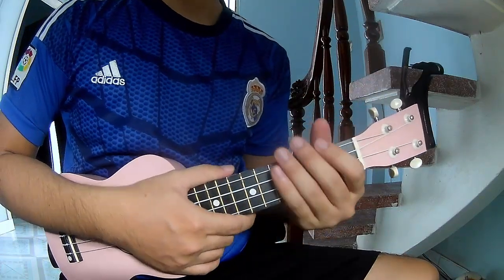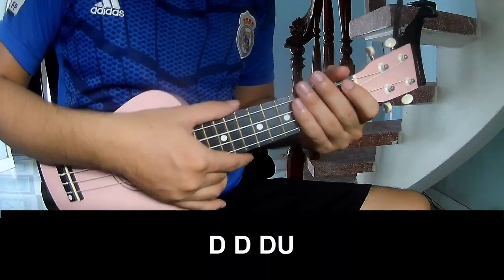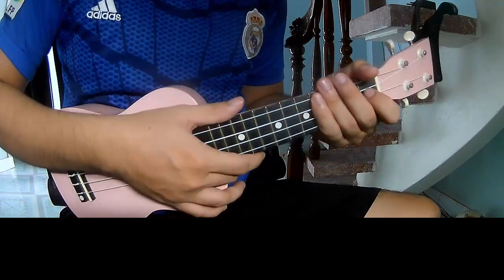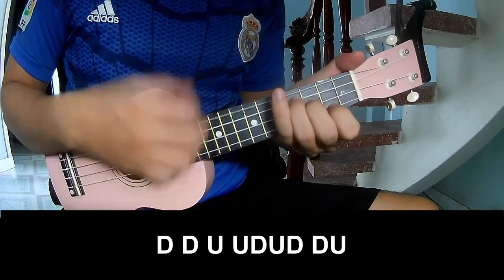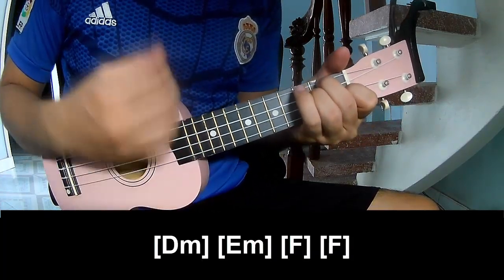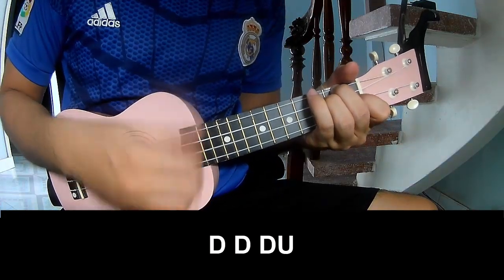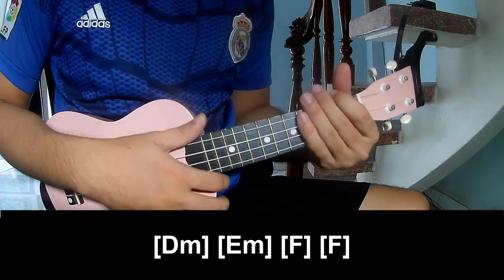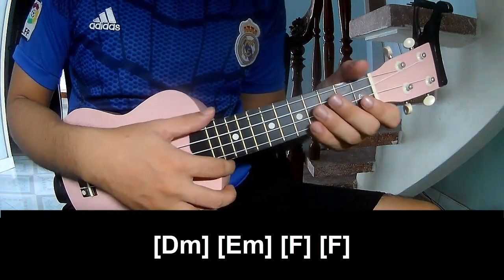How To Play Ukulele Snooze By SZA